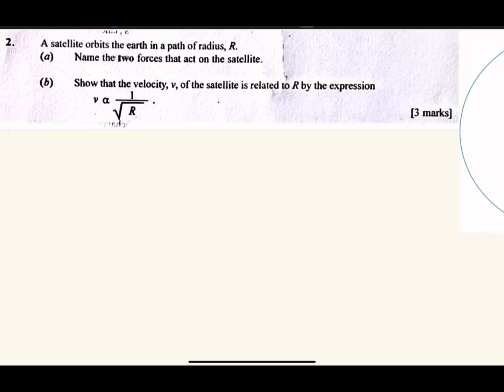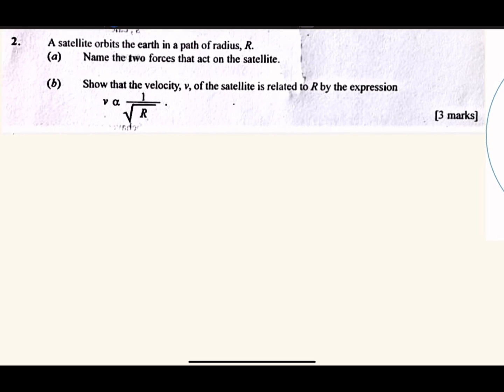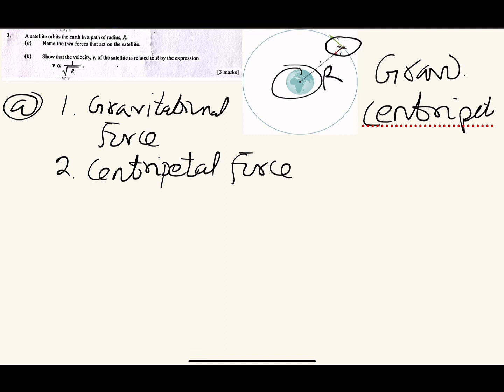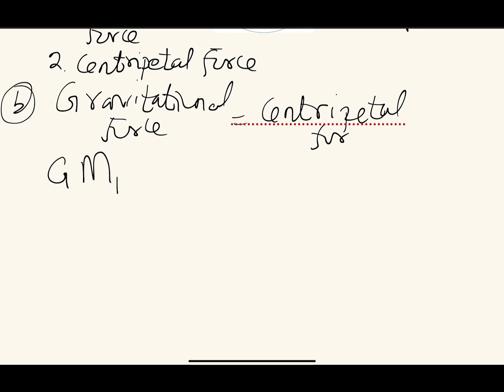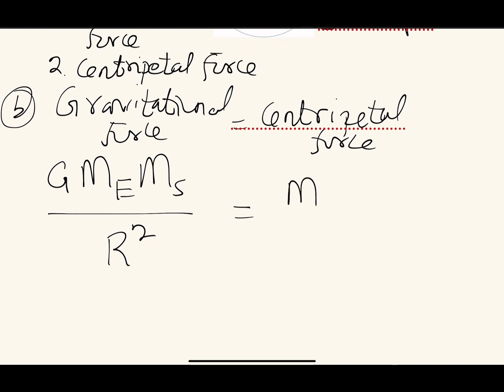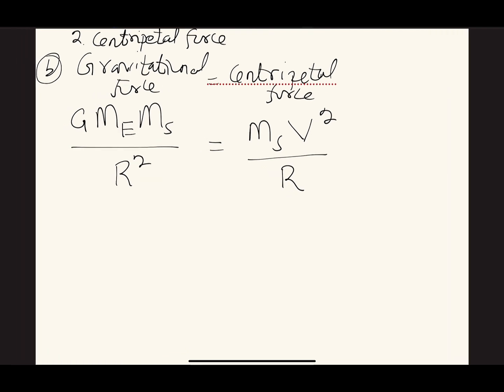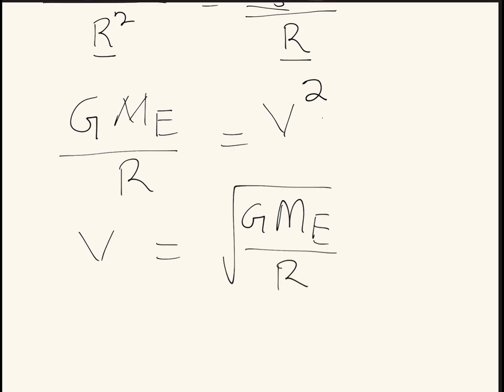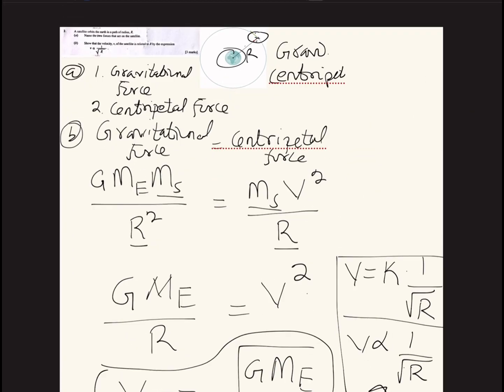WASSCE PHYSICS 2023 QUESTION 2